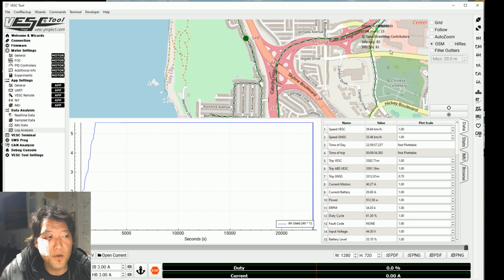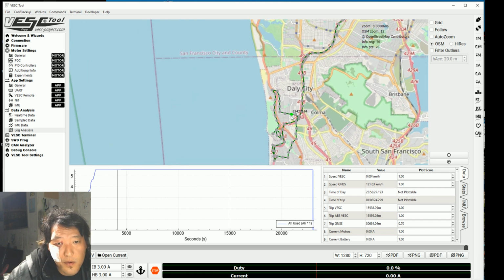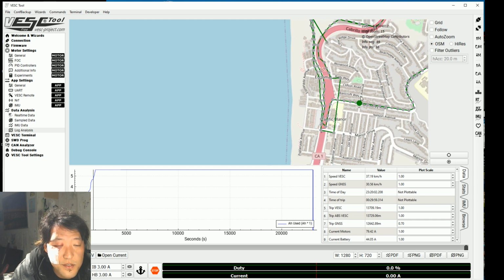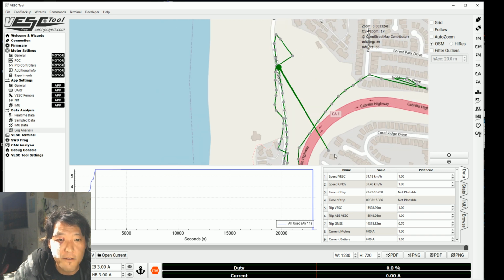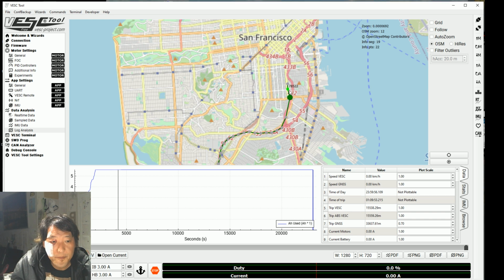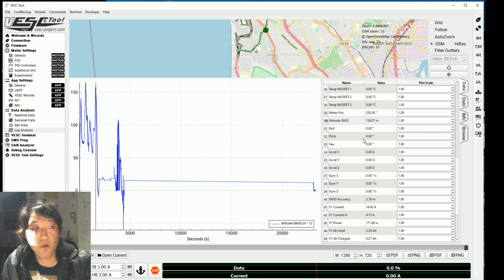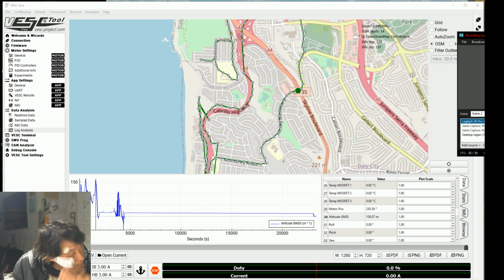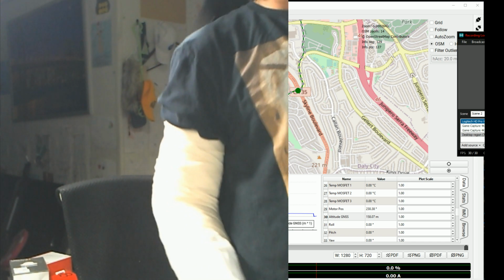32MPH CRASH on 6000 Watt Electric Skateboard, VESC Log!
In my recent 32MPH CRASH on my 6000 watt DIY electric skateboard MadMaxMini, I ended up in the hospital without recollection of how I crashed. But I had my VESC log on, which logs my GPS location, speeds, motor amps/battery amps, temperature, and I try to retrace and find out what exactly went wrong.

But I am pretty sure it was the slippery MBS 100mm wheels, they were not designed for high speed esk8. I could have avoided this by having my traction control on I realize but I had it off since the board goes much faster when off. Always have it on for high speed electric skateboarding folks! It's basically insurance when one of the wheels slip.